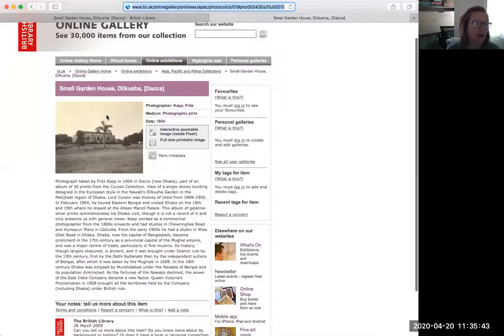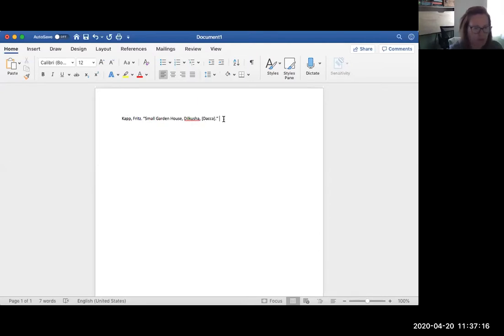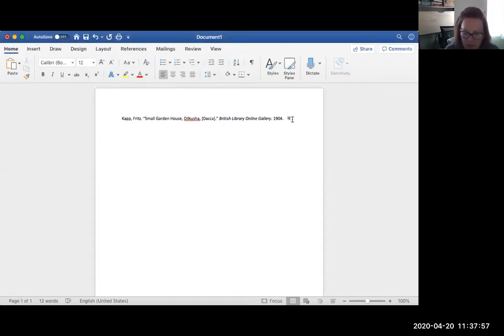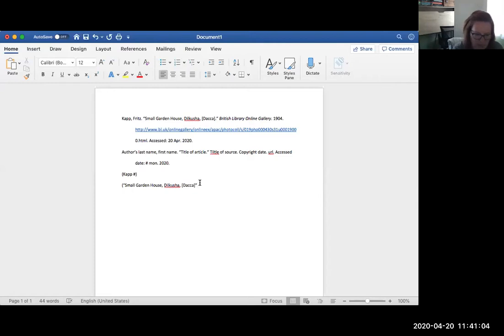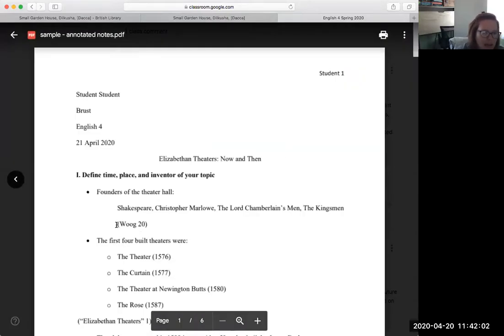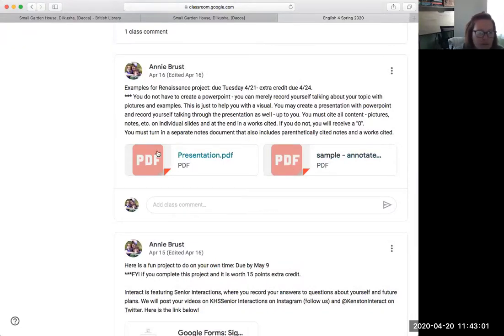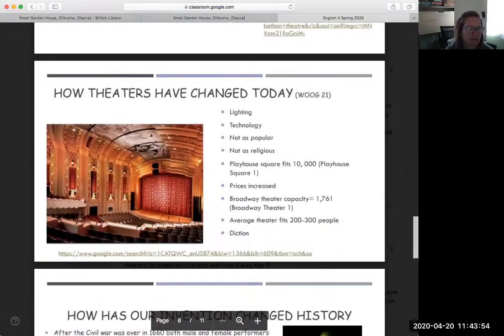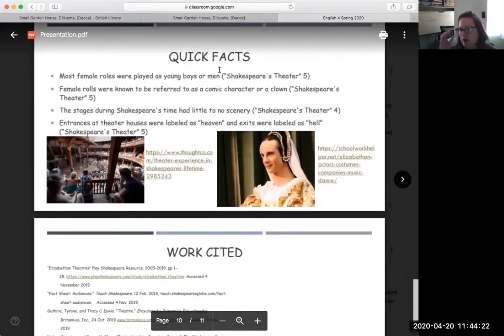Renaissance project tutorial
Discussion on project and requirement, citation help, and tools.